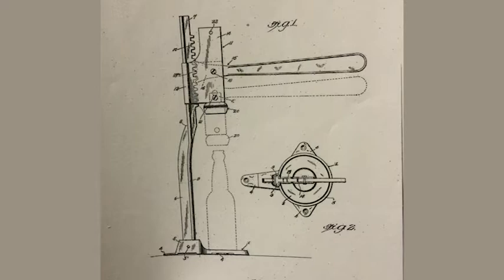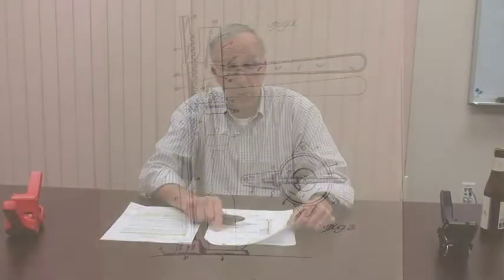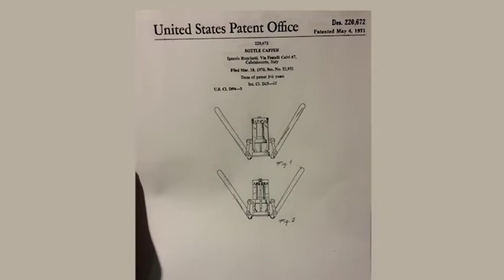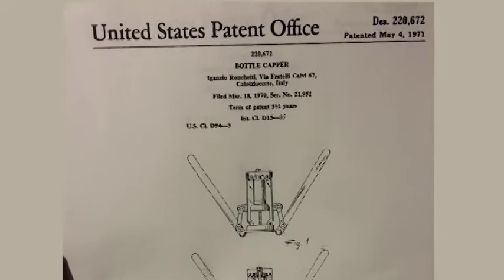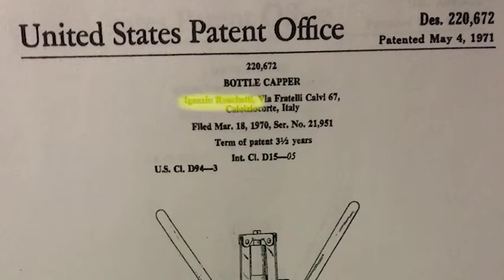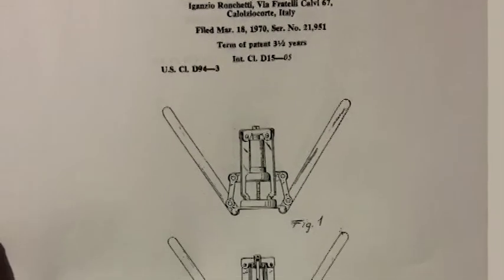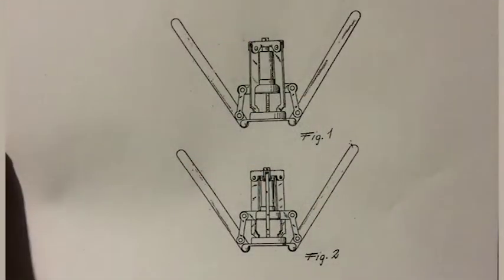Design and Patents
ME 2300 (Intro to Engineering Design) video on design and patents.